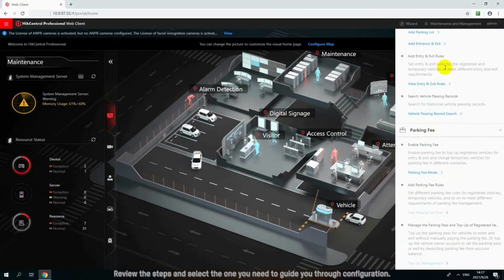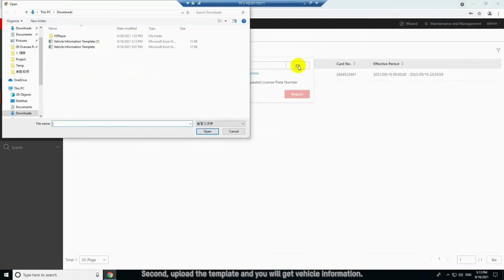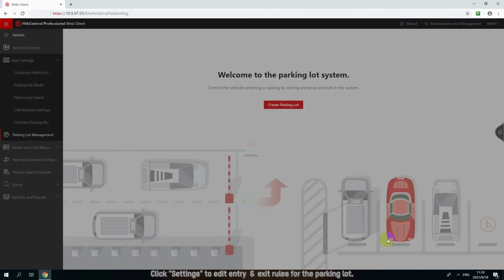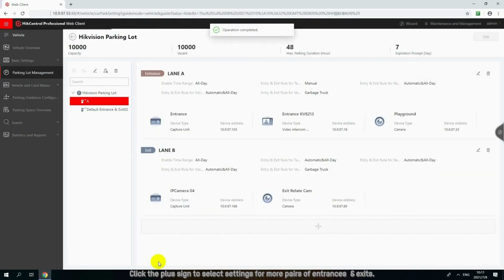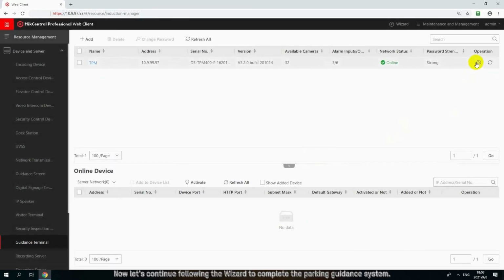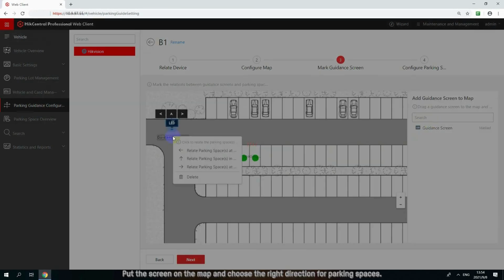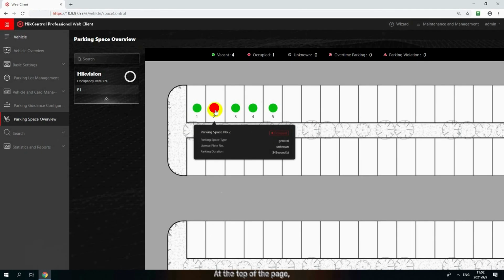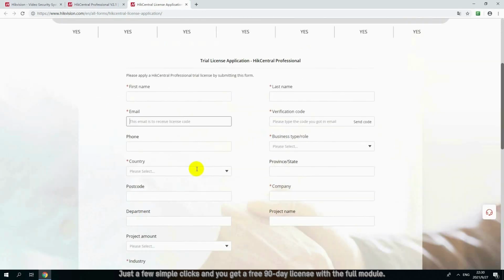HikCentral Professional Parking Lot & Parking Guidance System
Riddhi Trade Link Pvt Ltd